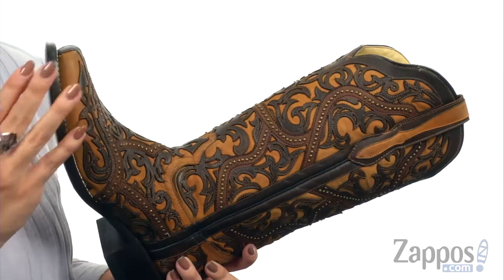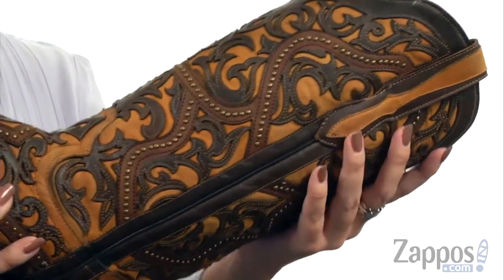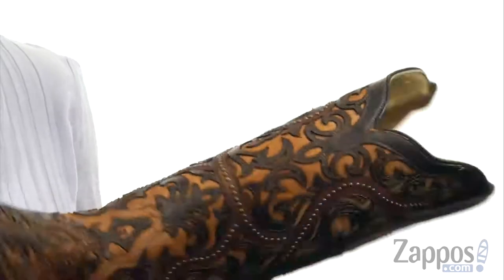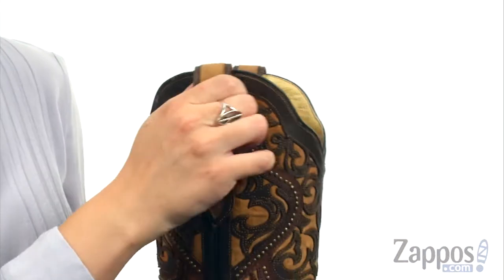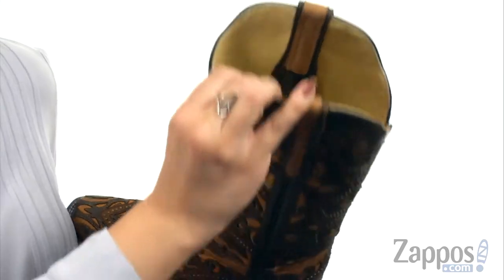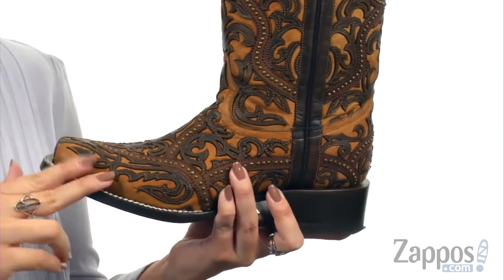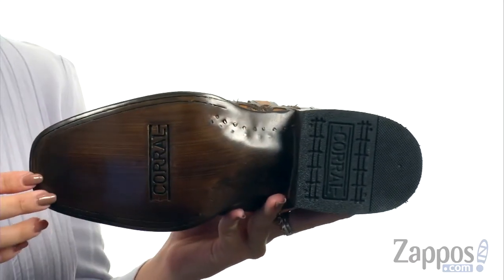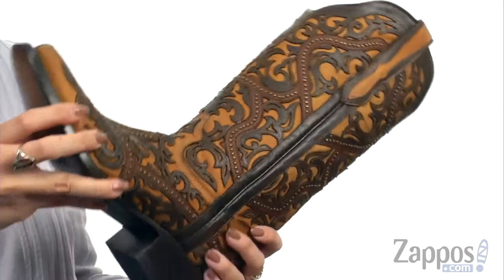Corral Boots G1330 SKU: 8987054